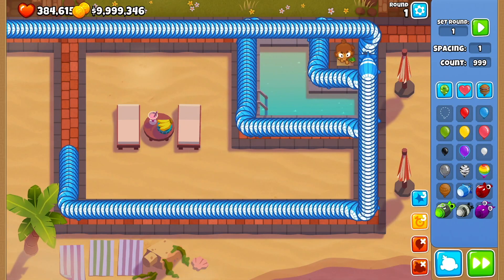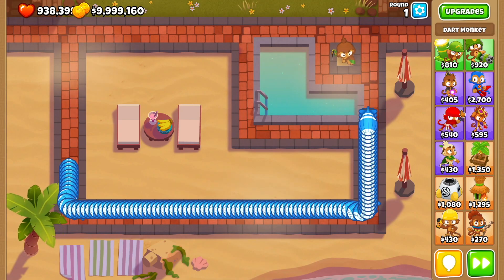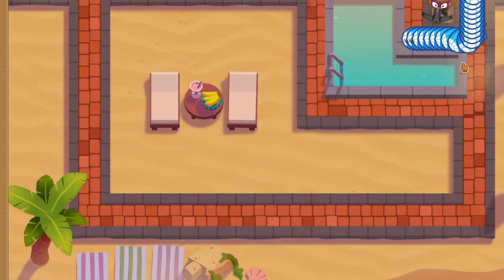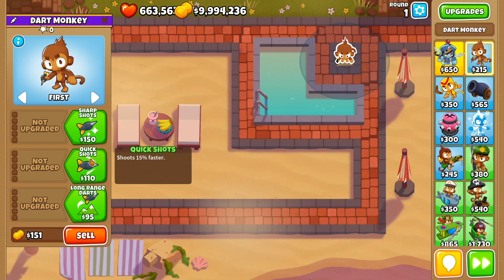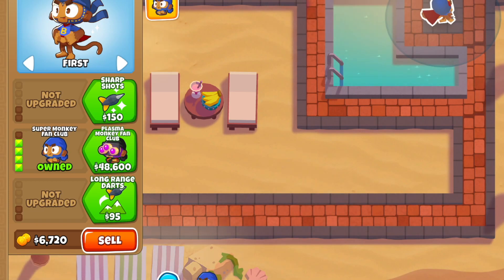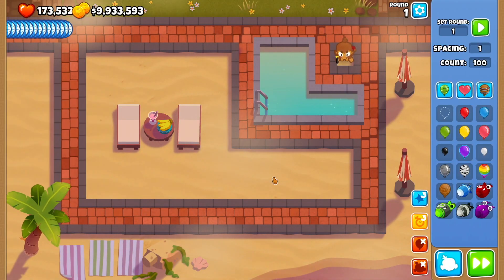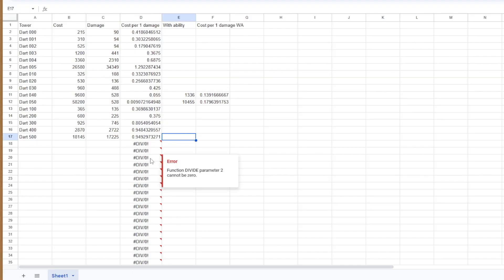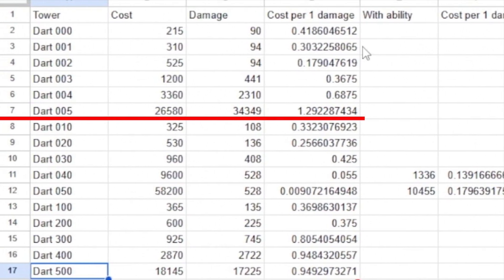Is Upgrading the Dart Monkey worth it? (Tons of Math)